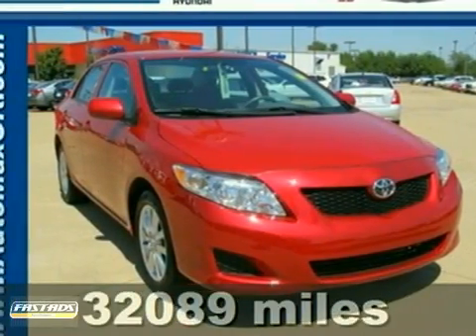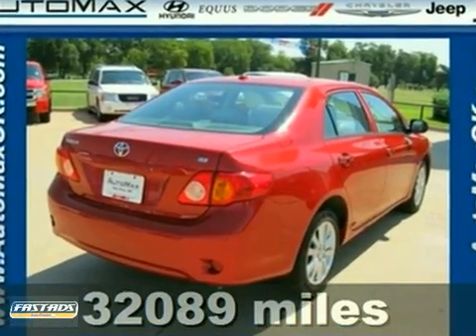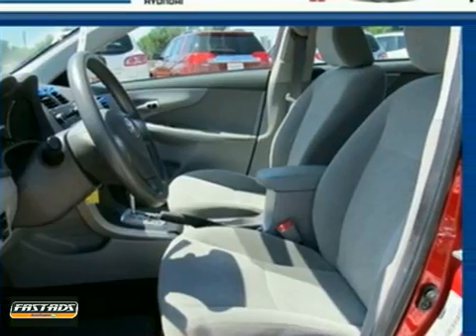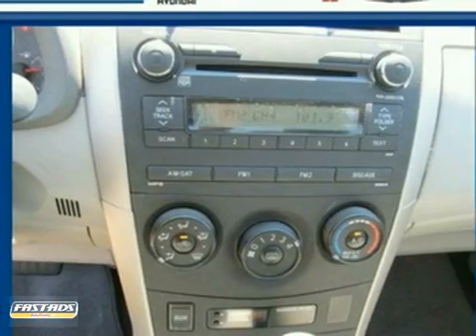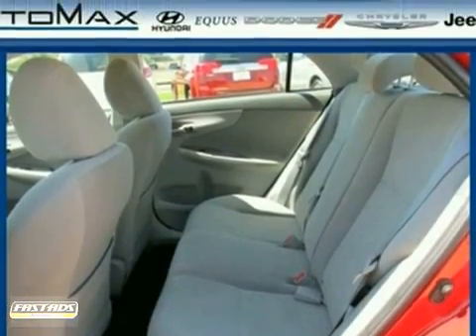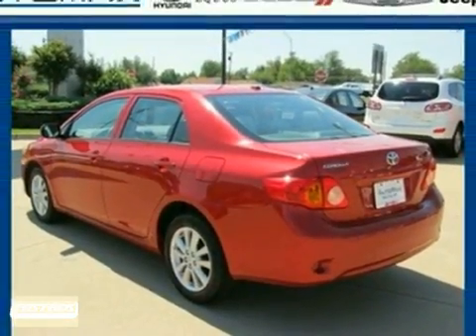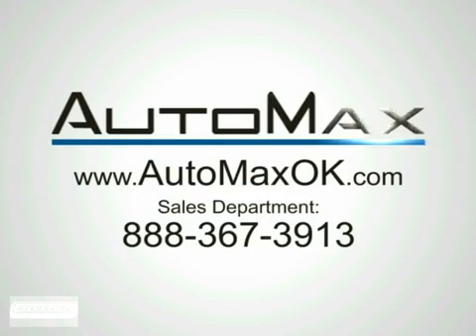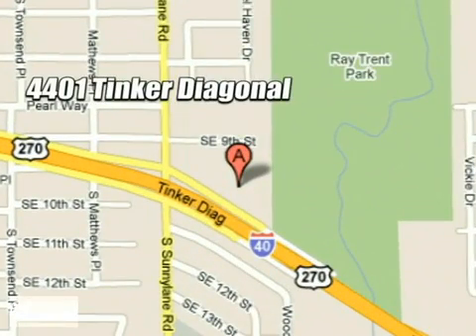2010 Toyota Corolla M2803 in Oklahoma City Edmond, OK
If you are looking for real value on a great used car, Automax Hyundai Del City invites you to come in and test drive this 2010 Toyota Corolla, stock# M2803. We are conveniently located near Oklahoma City Edmond, OK and known for our great selection, reliability and quality. Come take a look at this 2010 Toyota Corolla today.

4401 Tinker Diagonal St
Oklahoma City Edmond OK, 73115